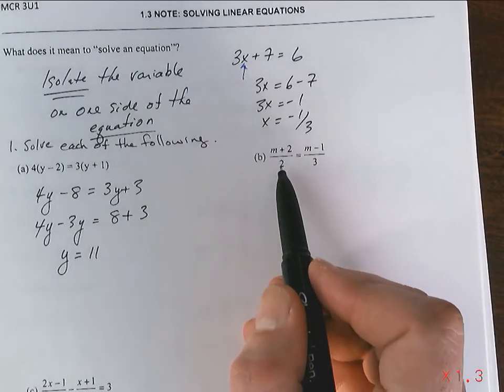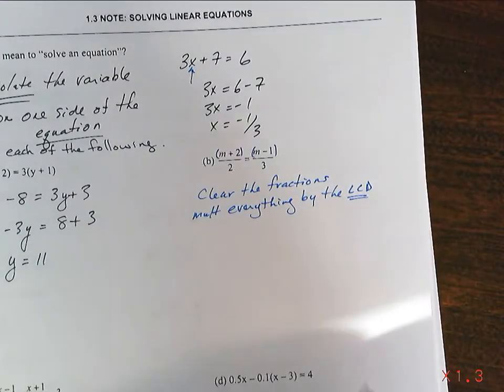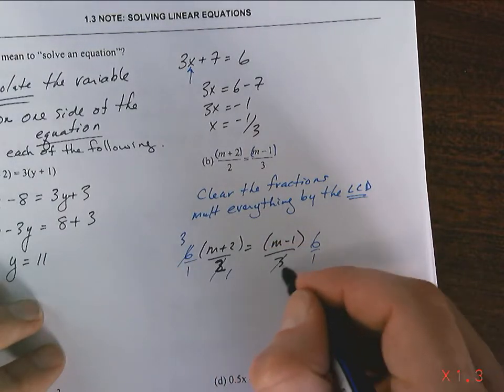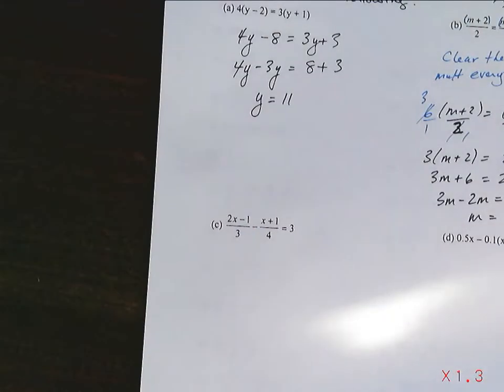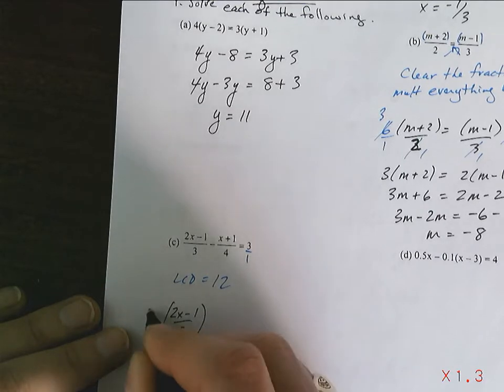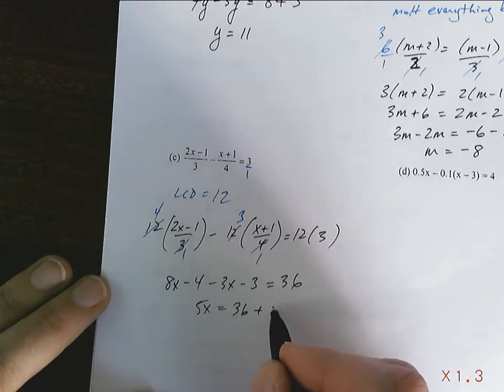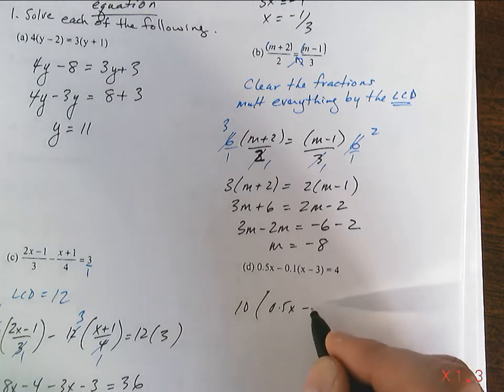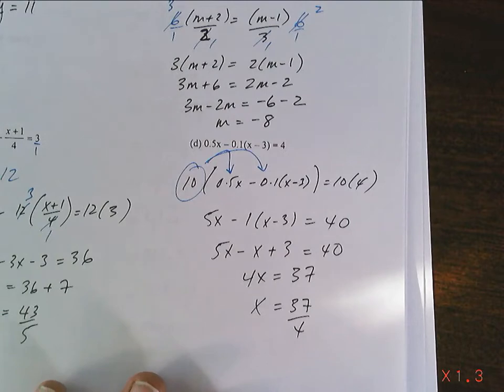3UReview 1.3 lesson examples